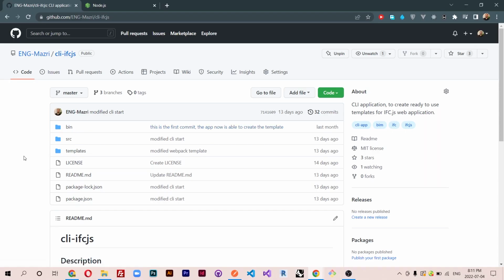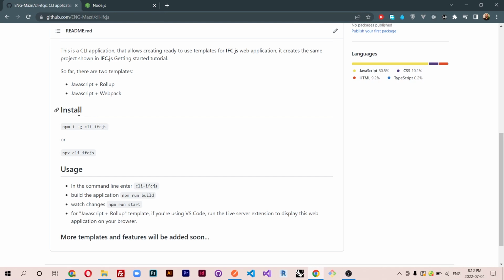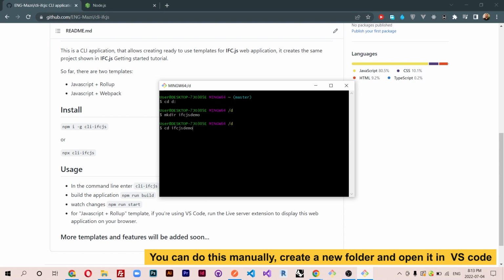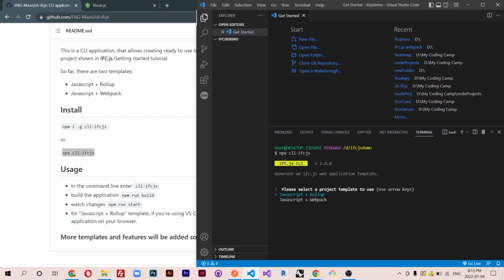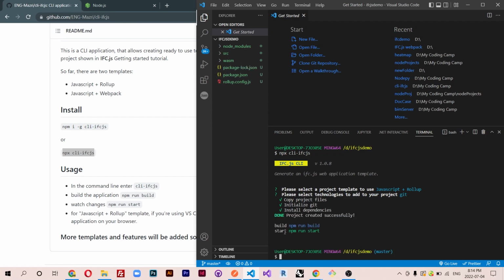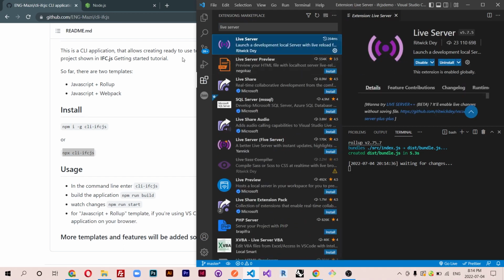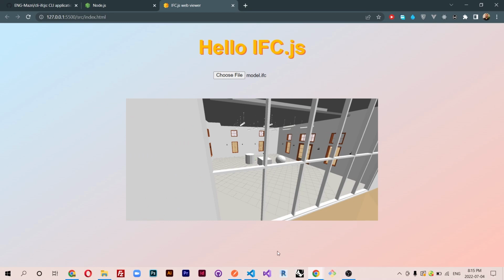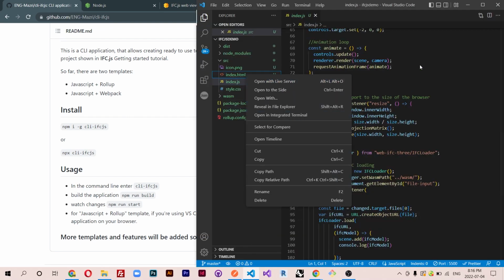IFC.js CLI: create IFC.js web app in 1 minute